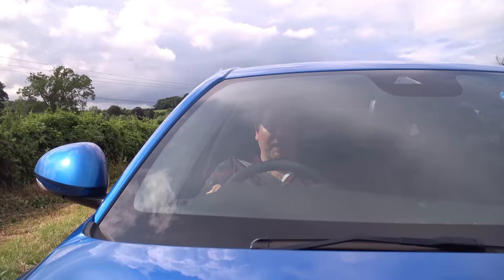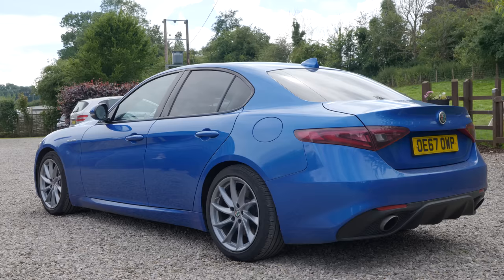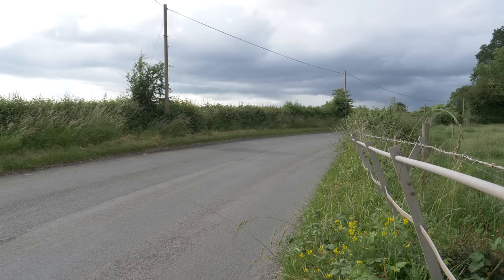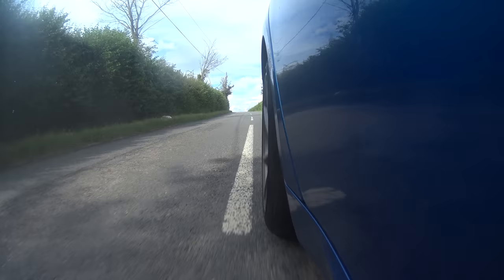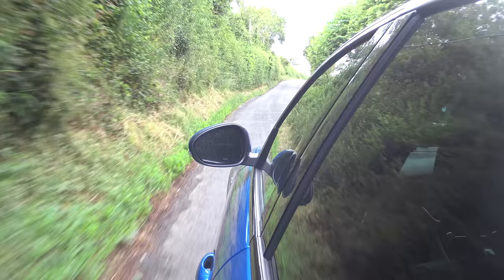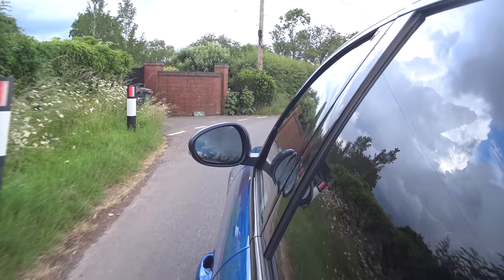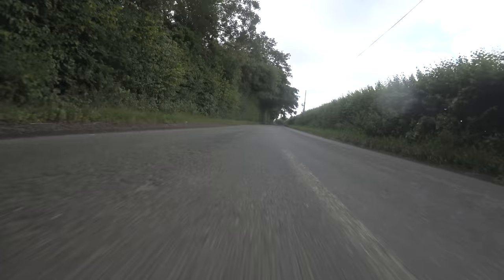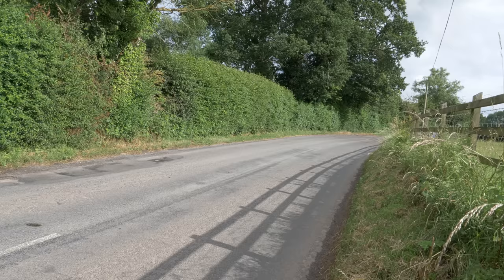Here's Why Britain's Youngest Pilot Drives an Alfa Romeo Giulia Veloce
Today I'm driving what could be the sweet spot in the Alfa Romeo Giulia line-up - the "Veloce". Boasting a 280hp engine, it sits between the 200hp base car and the fire-breathing 503hp Quadrifoglio. But, does it do enough to justify purchasing?